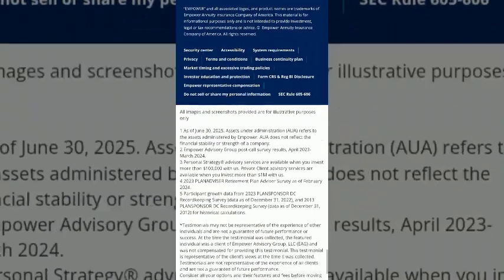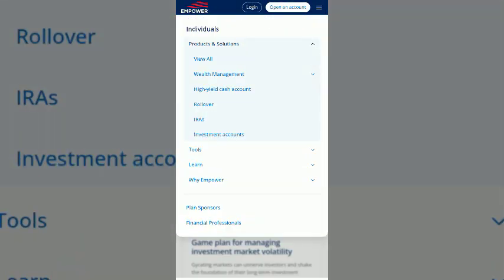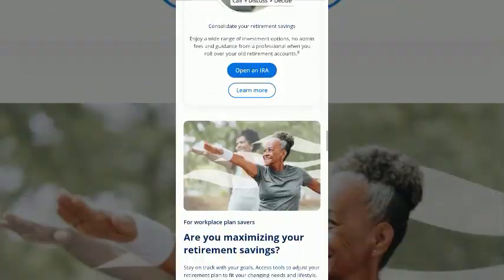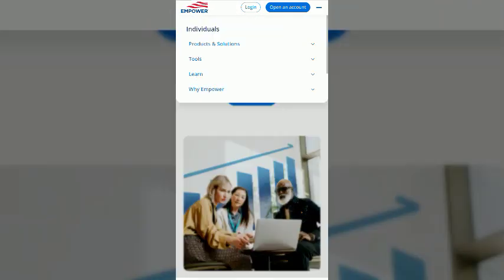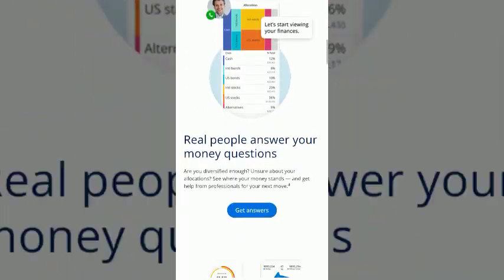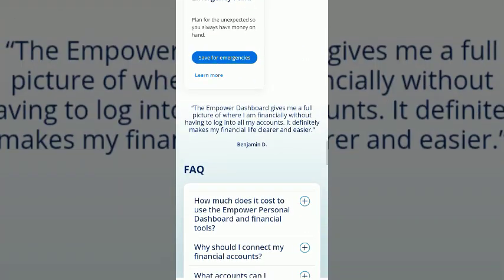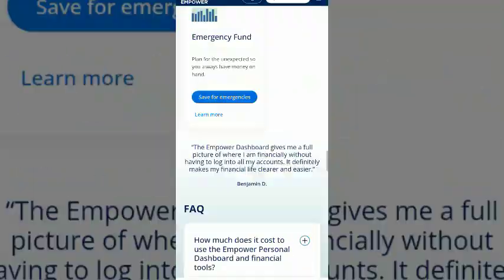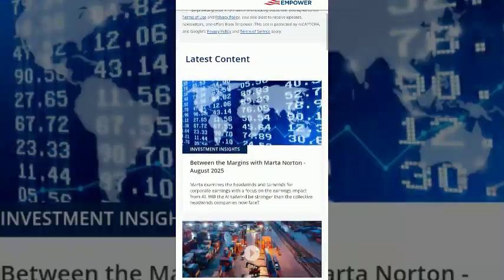HOW TO SET UP SPENDING ALERTS ON EMPOWER (PERSONAL CAPITAL) | STOP OVERSpending in 2025!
In This Video, you will learn about how to set up custom spending alerts and notifications on the Empower (Personal Capital) budgeting app. I'll give you a step-by-step tutorial on how to configure these alerts so you can track your finances automatically, prevent fraud, and never overspend again. Managing your money has never been easier or more secure!